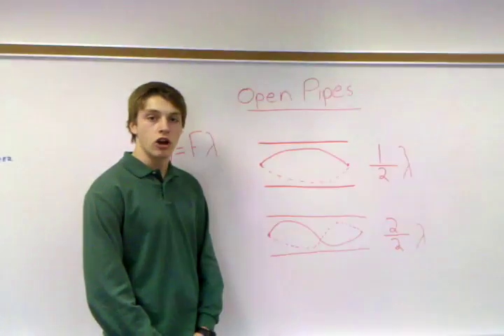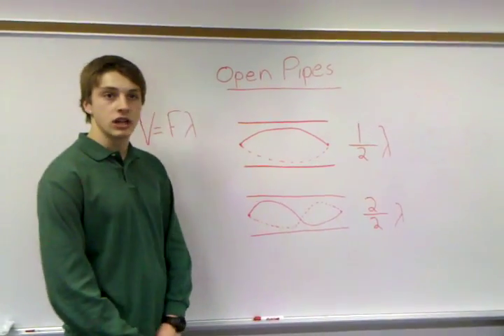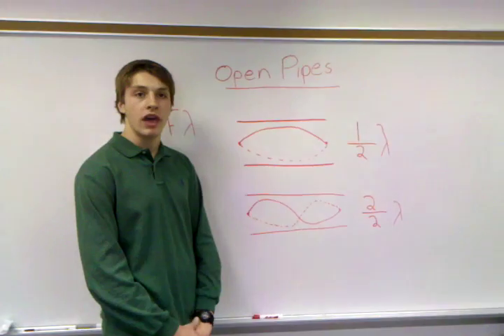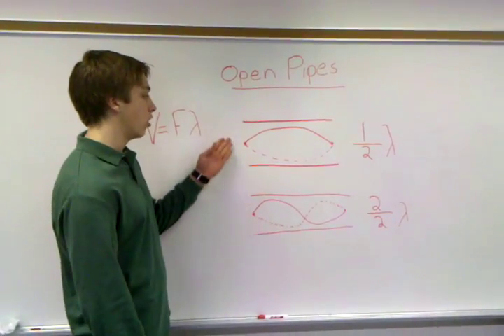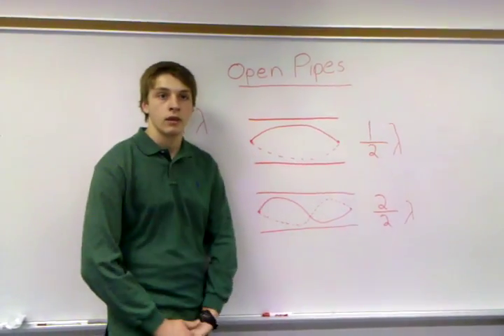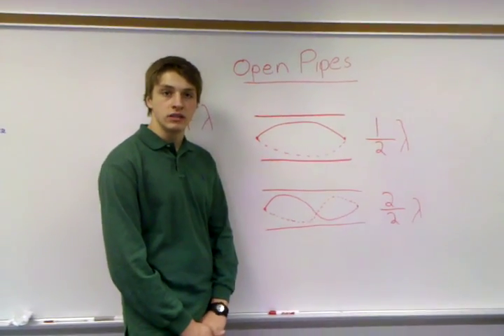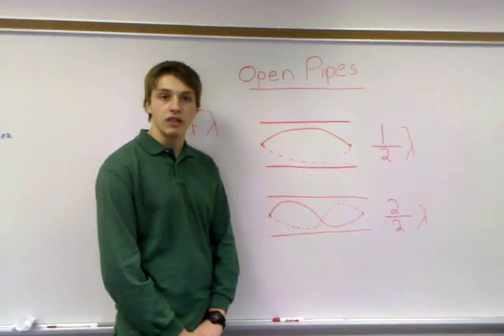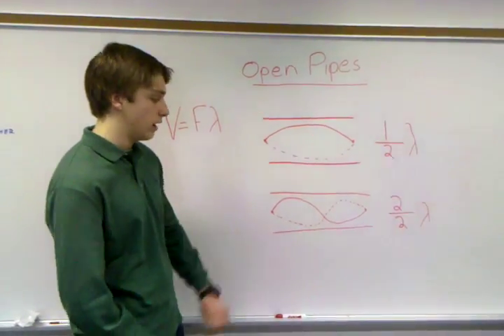JMU Physics Video Contest by Yianni Karangelen and Woody Marshall: How to make music!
How to make music!